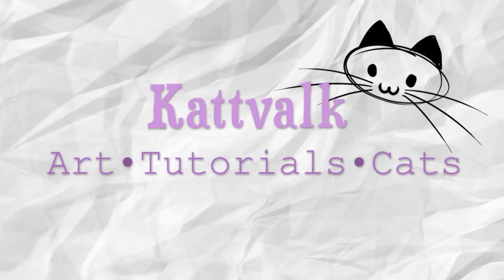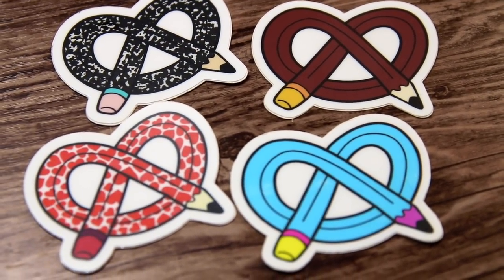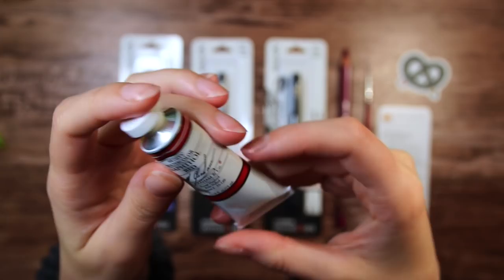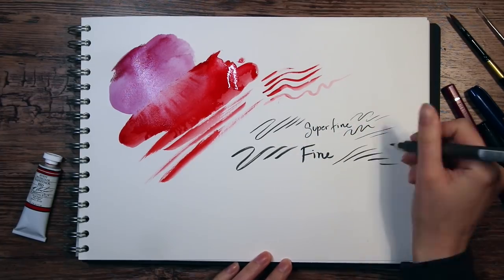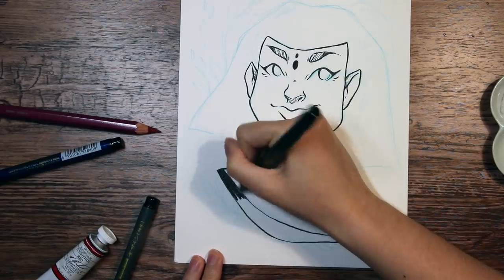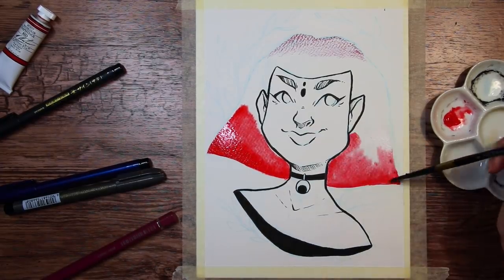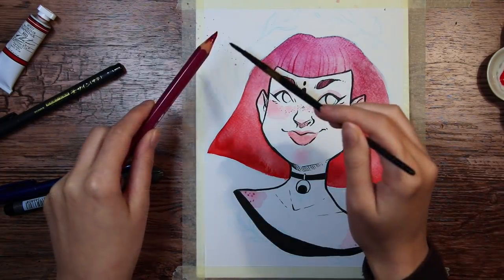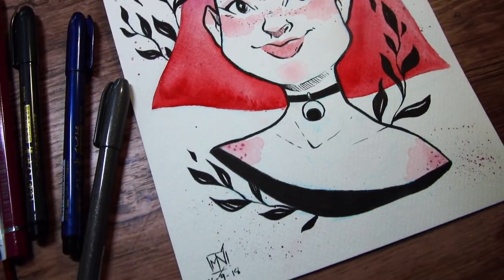DO I OWN TOO MANY ART SUPPLIES? - ArtSnacks September 2018 Unboxing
Hello artsy people! Today I'm opening September's ArtSnacks box.